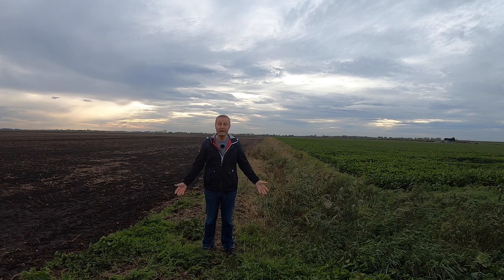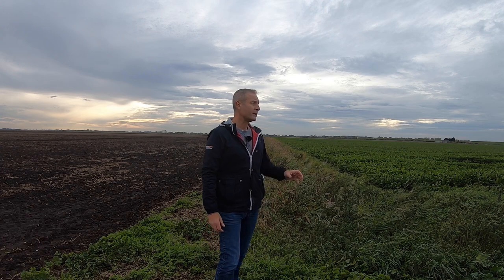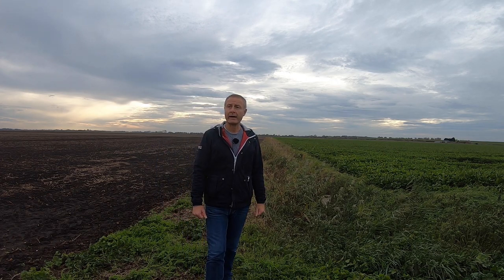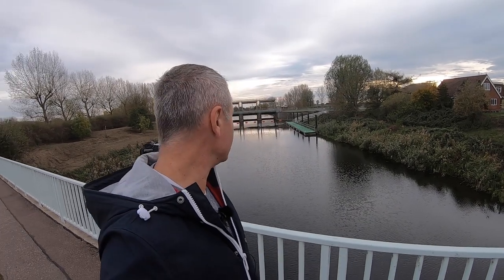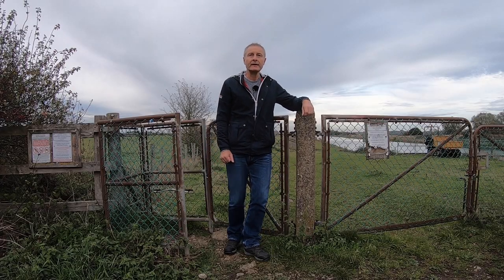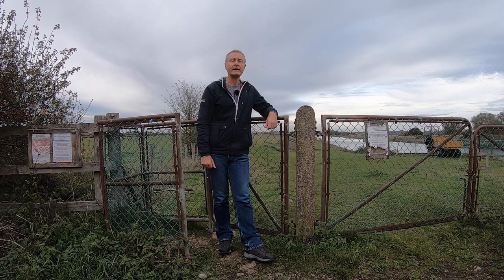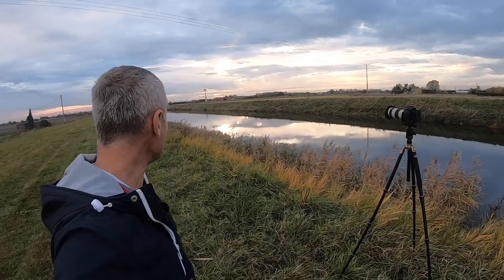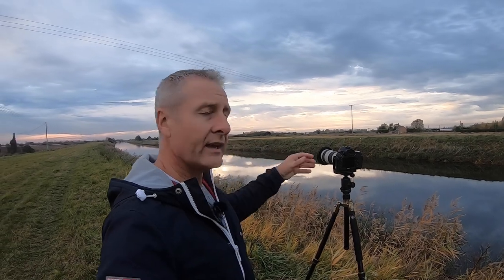Landscape Photography in the Fens - a short vlog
This week I go back to my roots in the  Cambridgeshire Fens. It's a short vlog just to introduce what I hope will be a series of vlogs from the Fenland area. Recorded on the new GoPro Hero 7 which I'm really impressed with!